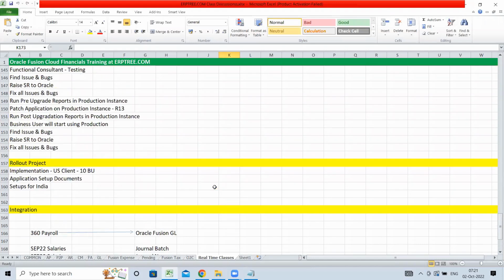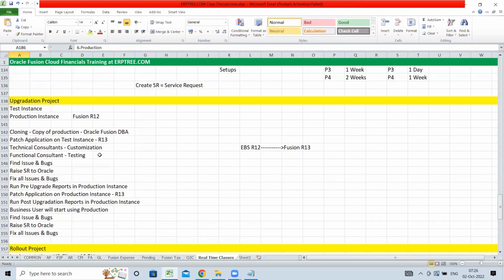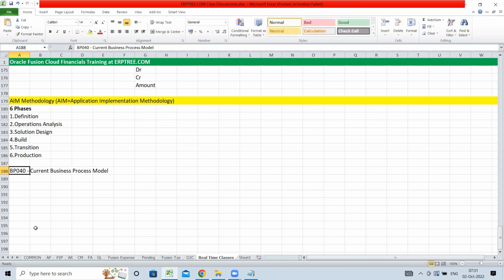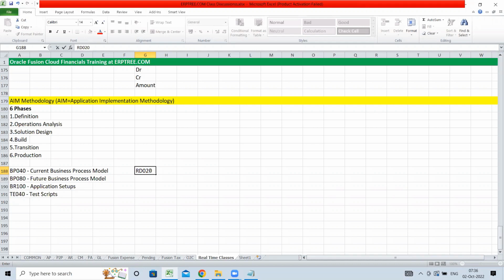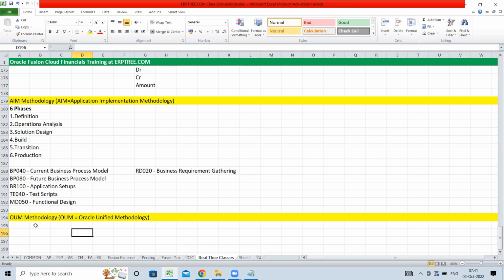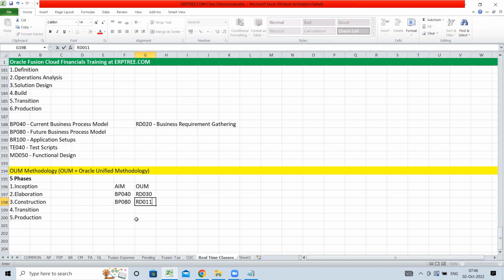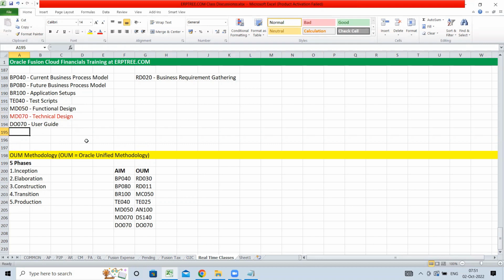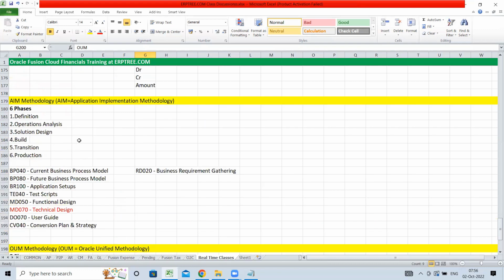Part 6 Real Time Class - Methodology AIM, OUM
AIM - Application Implementation Methodology
OUM - Oracle Unified Methodology